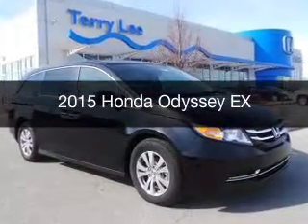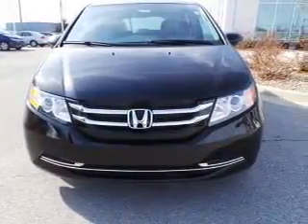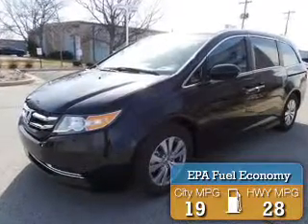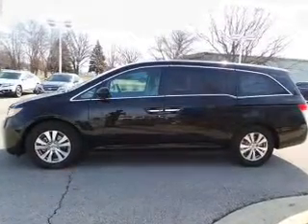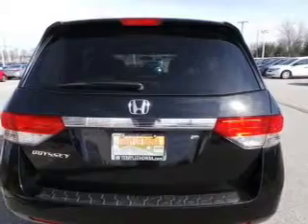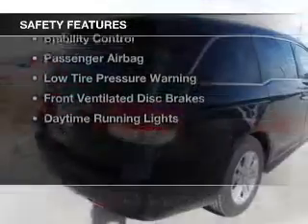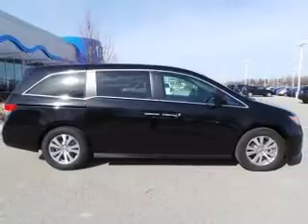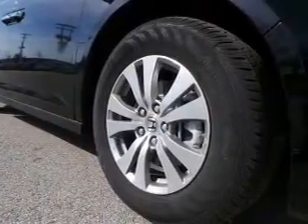2015 Honda Odyssey - Avon IN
Phone:
Year: 2015
Make: Honda
Model: Odyssey
Trim: EX
Engine: 3.5 liter 6 cylinder 24 valve MPFI SOHC
Transmission: 6-Speed Automatic
Color: Crystal Black Pearl
Mileage: 0
Address:
8693 E Us Highway 36